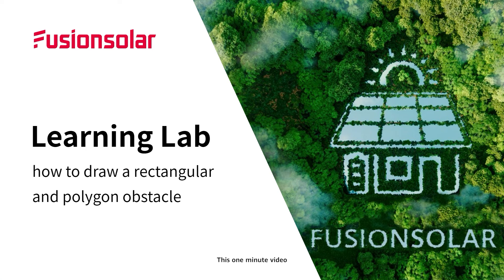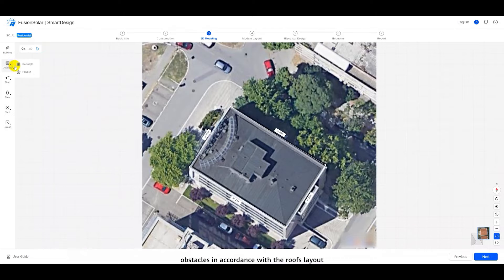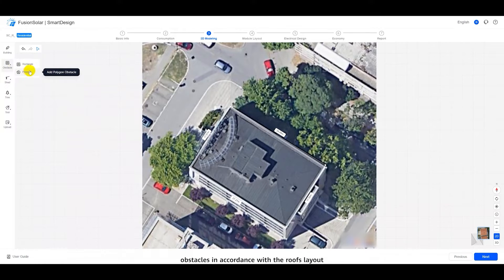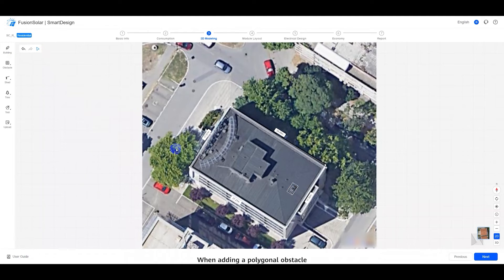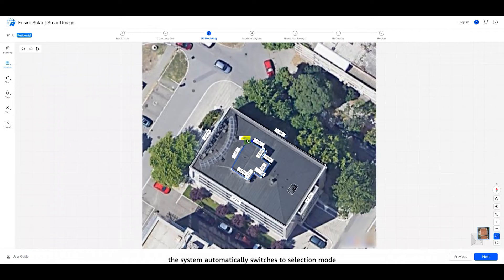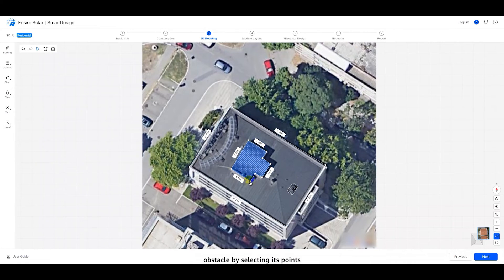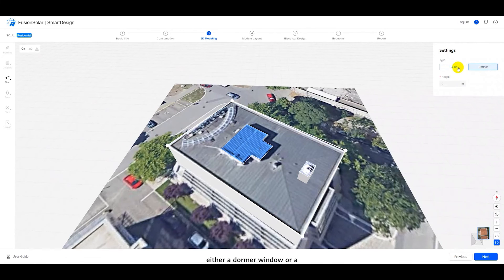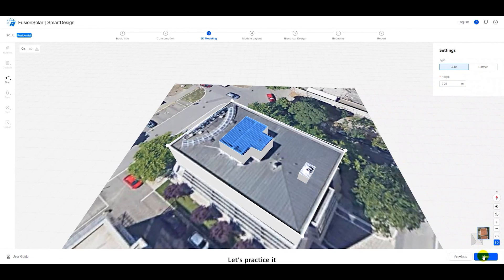How to draw obstacles in SmartDesign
This video makes it easy for you to draw obstacles.